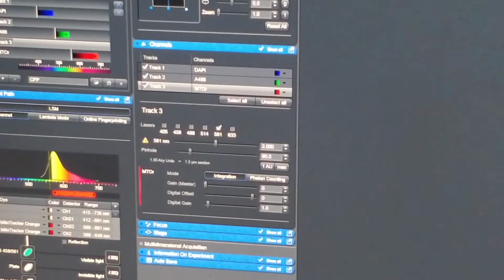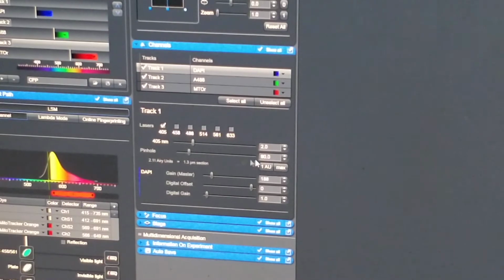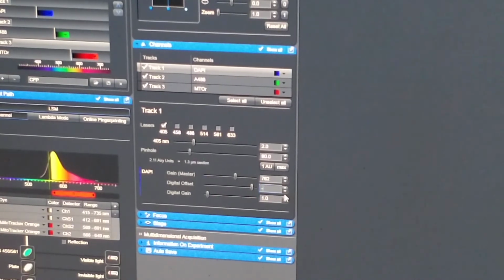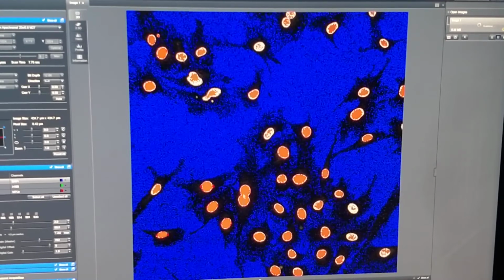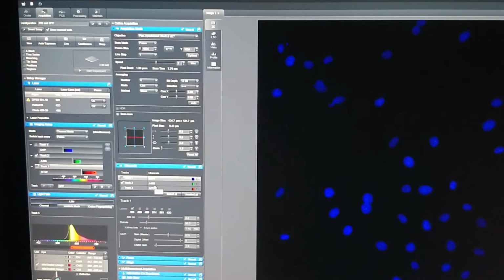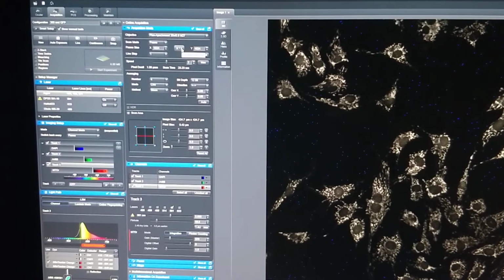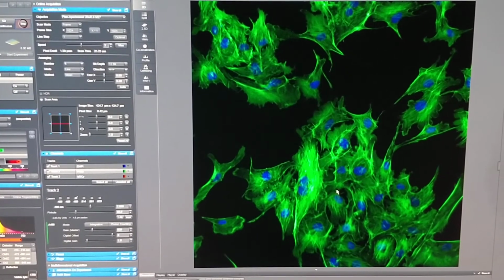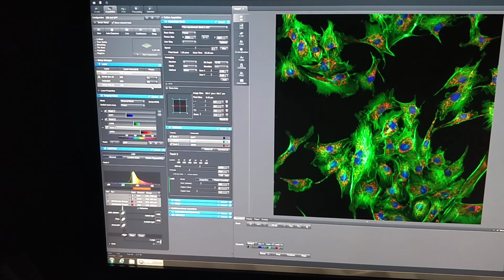How to acquire an image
Time stamps
1. Explanation of "Channels" module 00:12
2. How to image 06:23
3. How to save an acquired image 16:30